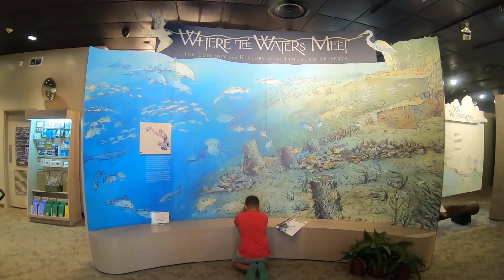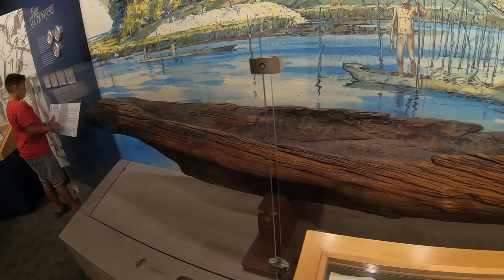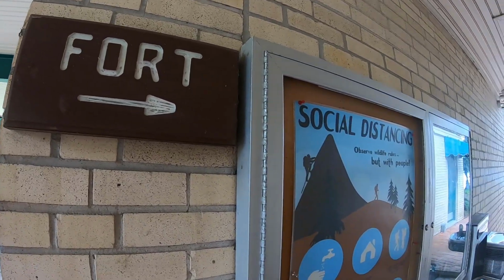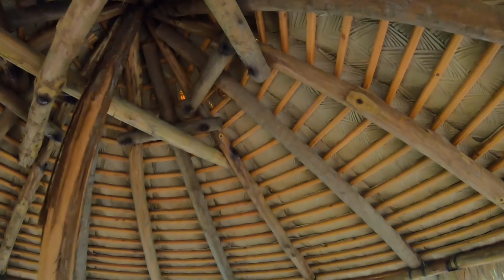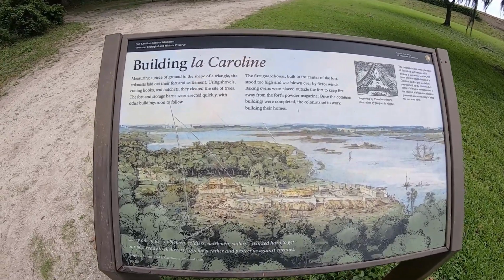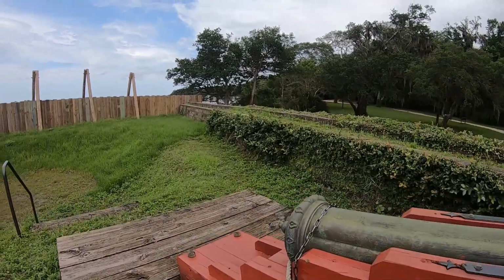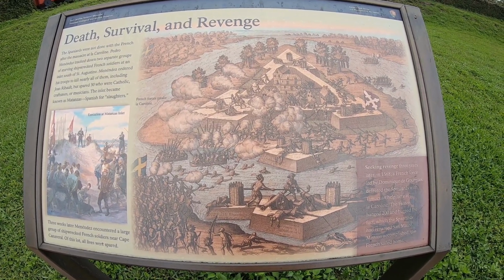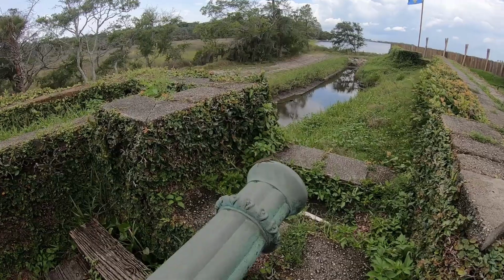FRENCH FLORIDA: The Story of Fort Caroline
Hey everyone, Chet the Dream Poet here. Come anchor down for another vlog today as we explore Fort Caroline and one of the other European powers that occupied colonial Florida in the 1500s. Fort Caroline was very short lived, but sheds light on what life was like before the land became Jacksonville, Florida. Anchor down!